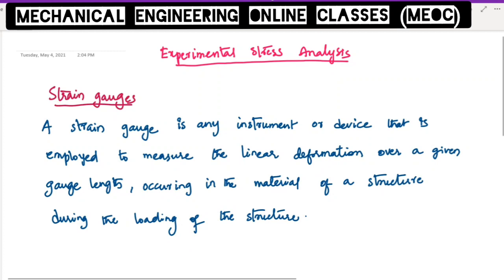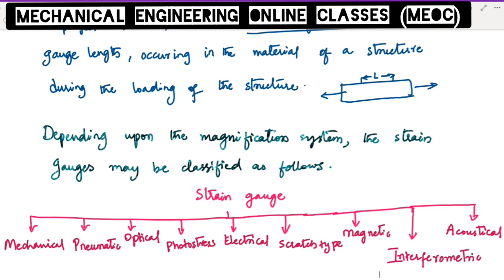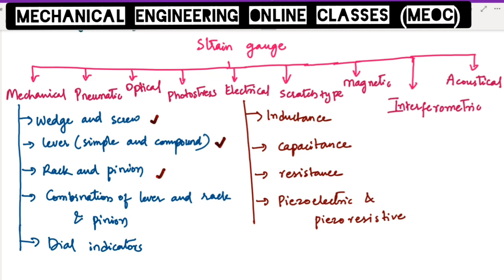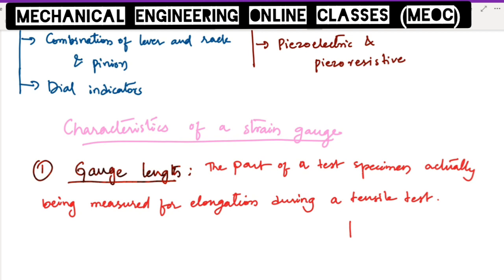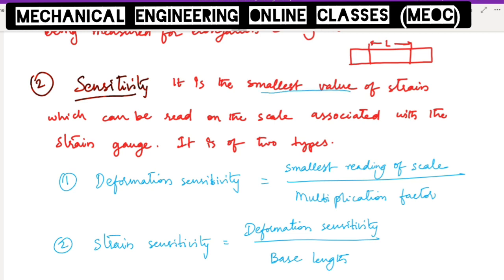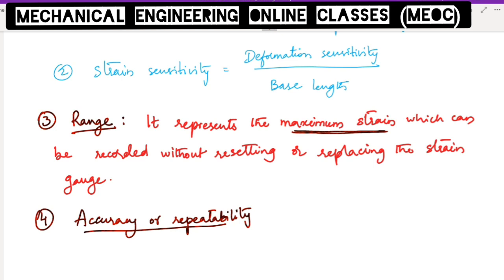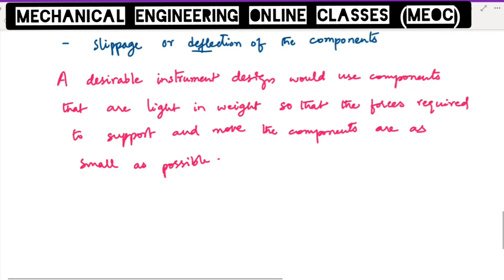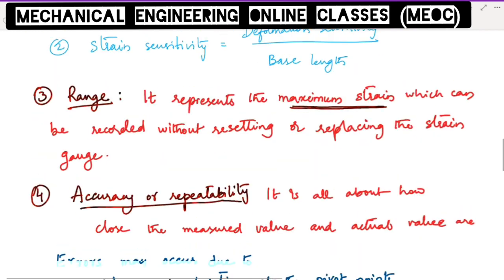Introduction and characteristics of Strain gauges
Introduction, classification and characteristics of Strain gauges